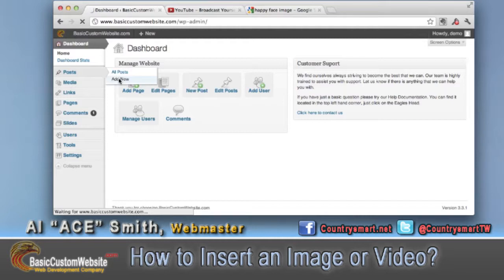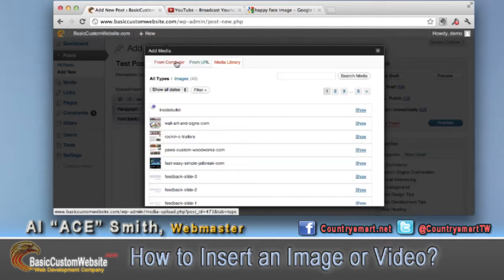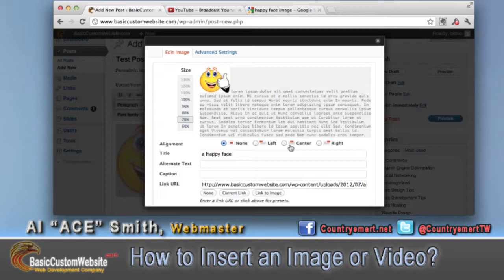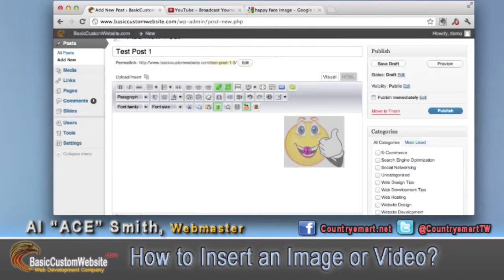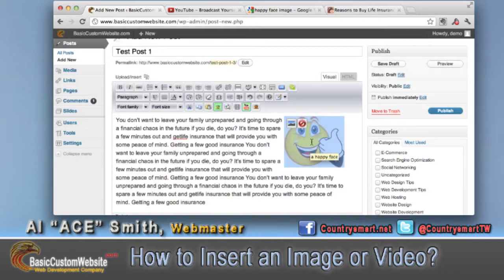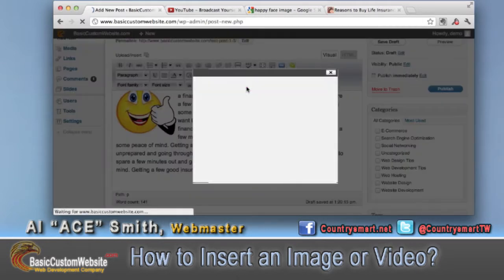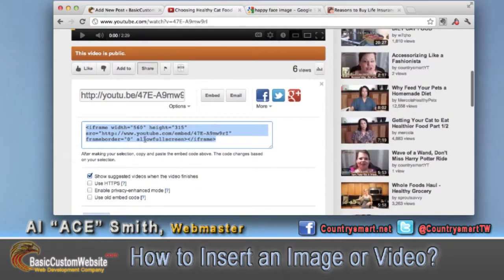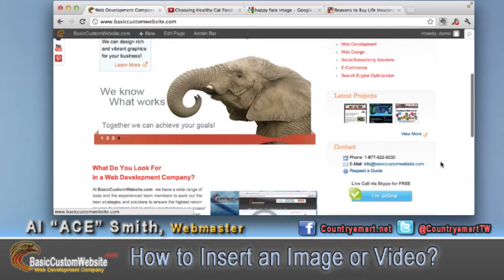How to Insert an Image or Video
Support Video for our Customers with BasicCustomWebsite.com

Video Reference:
float: right; margin-left: 5px;
float: left; margin-right: 5px;

At BasicCustomWebsite.com  we offer a wide range of tools and the experienced team members to work out the best strategies and solutions to ensure the highest return on your investment and to make your business a success!  From our Free Website Designs to a Fully Custom Built Website we make our services AFFORDABLE , so we can tailor a solution that will fit Every Budget.

"web" "designs" "free" "wide" "range" "experience" "team" "best" "fully" "custom" "designs" "built" "business" "success" "affordable" "tailor" "solution" "every" "budget" "highest" "return"